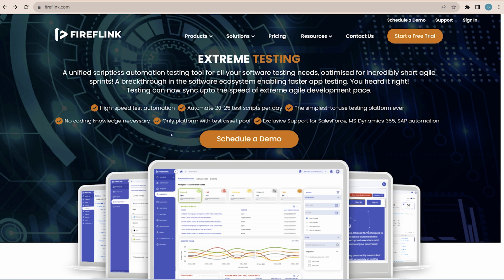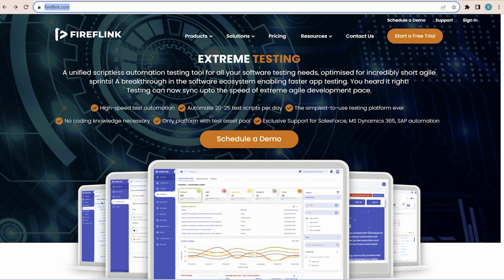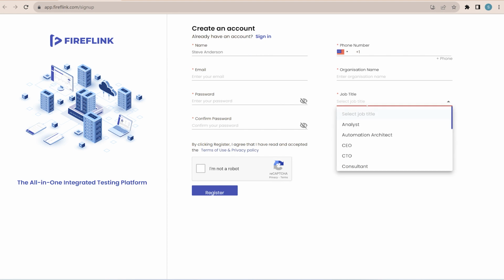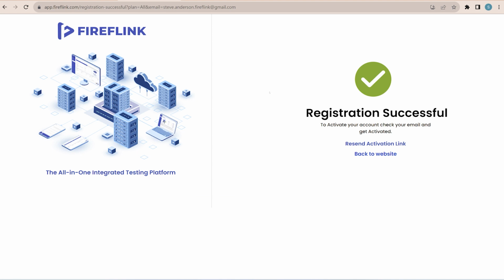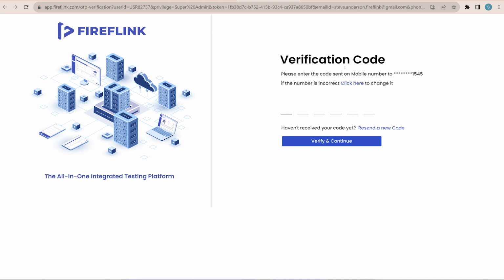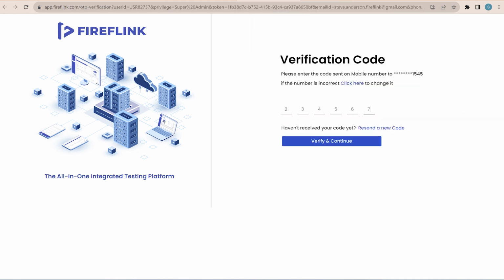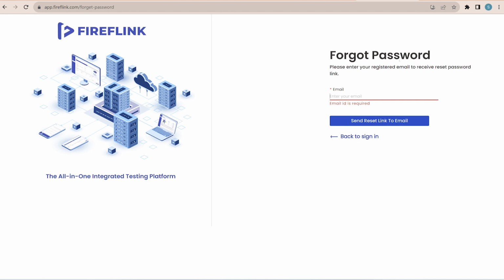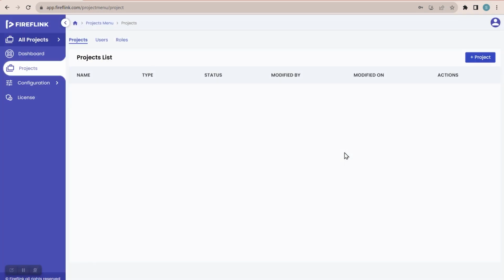Sign Up to FireFlink Test Automation Platform